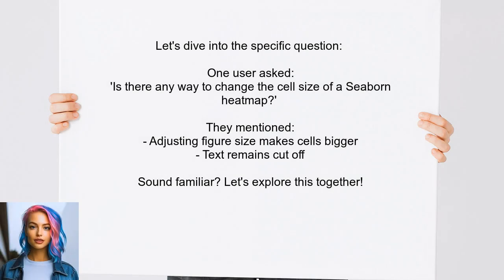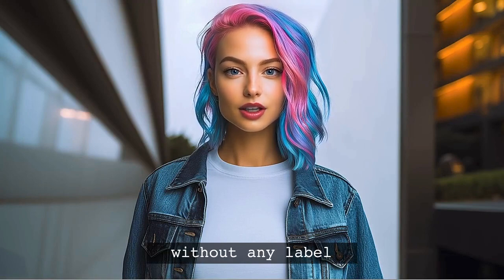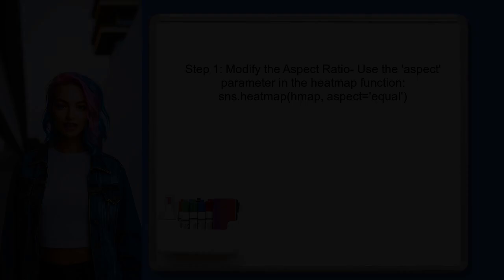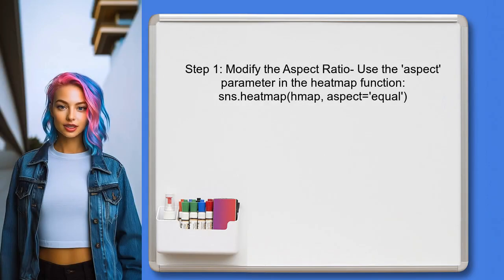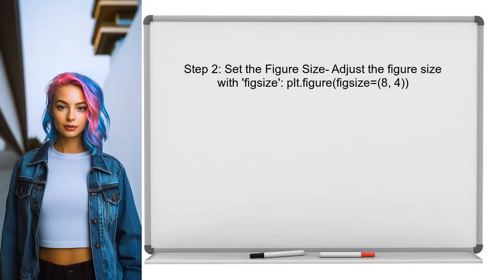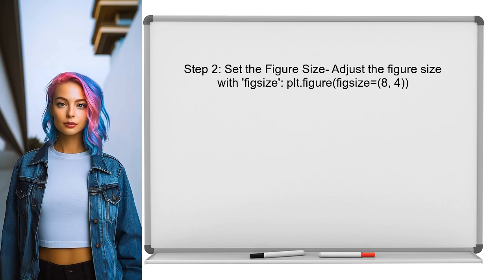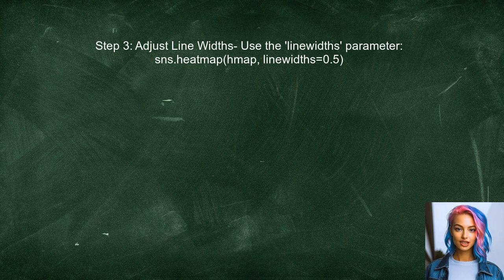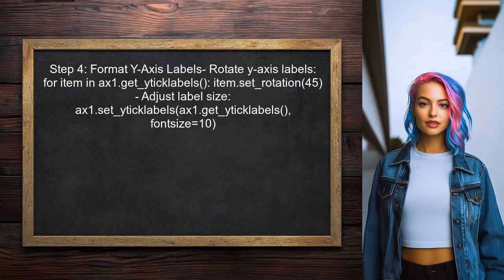How to Reduce Cell Size in Seaborn Heatmap: A Step-by-Step Guide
In this video, we’ll explore how to customize the size of cells in a Seaborn heatmap, a powerful visualization tool for displaying complex data. Whether you're looking to enhance readability or fit more information into your visualizations, adjusting cell size can make a significant difference. Join us as we walk through a step-by-step guide to help you master this essential skill in data visualization!

Today's Topic: How to Reduce Cell Size in Seaborn Heatmap: A Step-by-Step Guide

Related to: reducecellsize, seabornheatmap, step-by-stepguide,